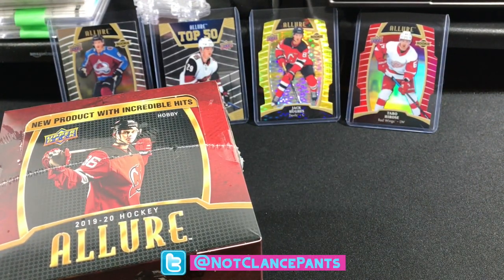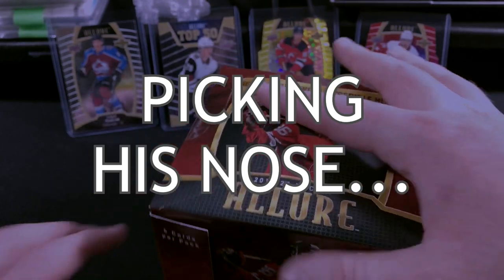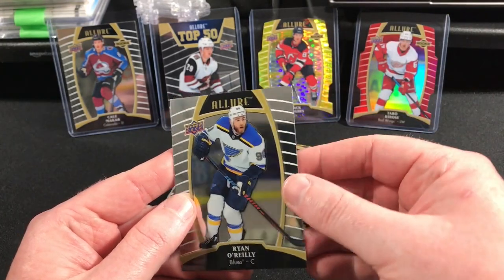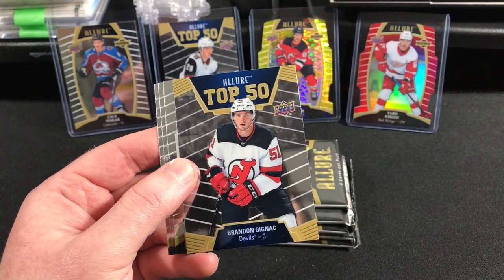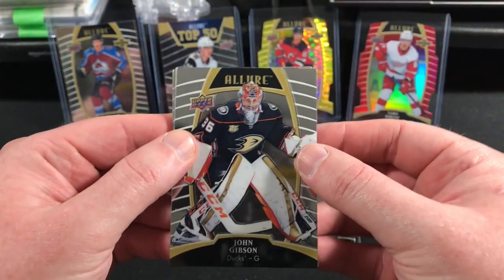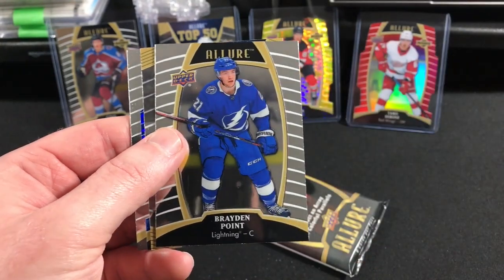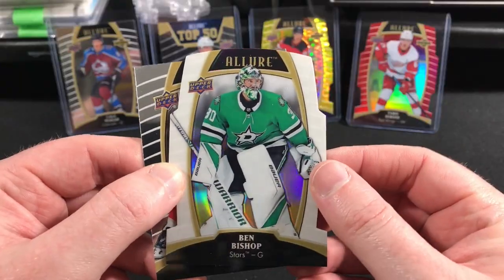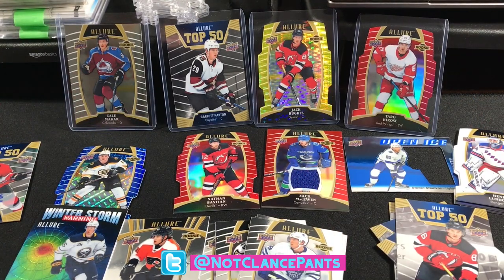We Can Make This Work. 19-20 Upper Deck Allure Hobby Box Unboxing!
My second time opening a box of Allure, but this time it's different. 19-20 Upper Deck Allure Hockey is packed full of inserts and parallels! So much to collect!